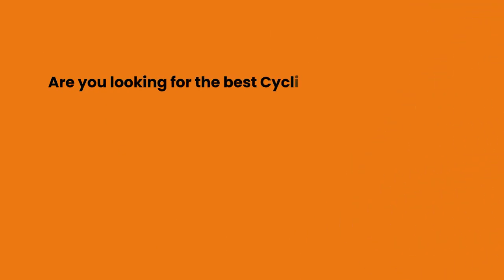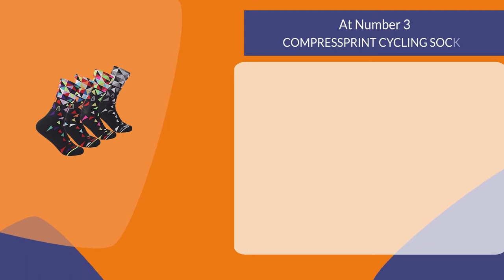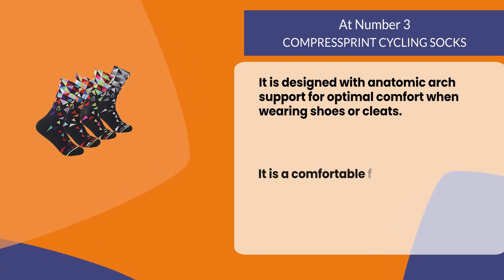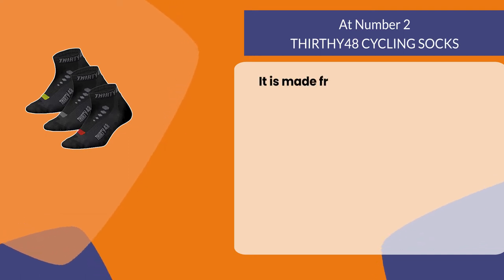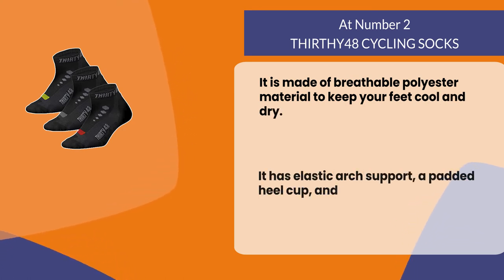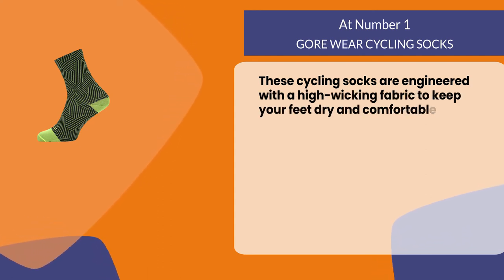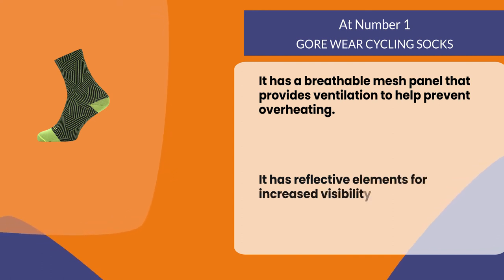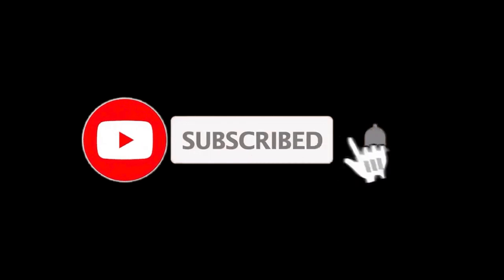Best Cycling Socks for Summer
Follow the links given below to check the product prices:

GORE WEAR CYCLING SOCKS:

THIRTHY48 CYCLING SOCKS:

COMPRESSPRINT CYCLING SOCKS:

0:00​​  Best Cycling Socks for Summer
0:22  COMPRESSPRINT CYCLING SOCKS
0:59  THIRTHY48 CYCLING SOCKS
1:31  GORE WEAR CYCLING SOCKS
2:10  Closing Remarks & Subscribe To Our Channel